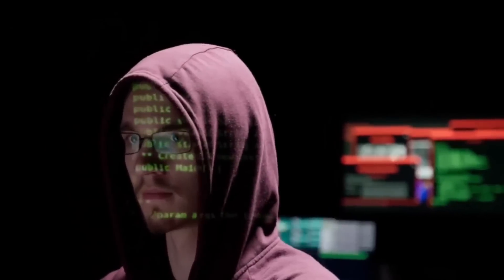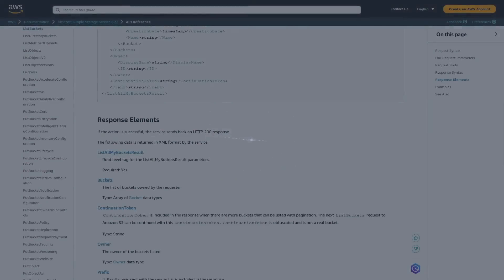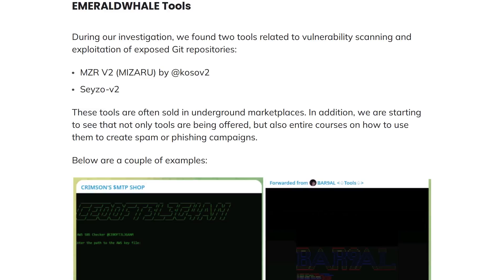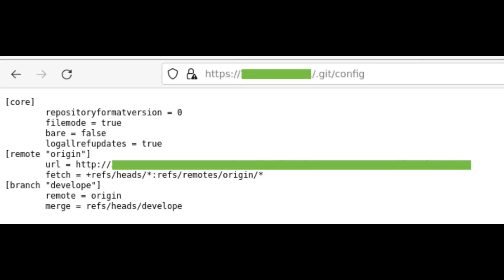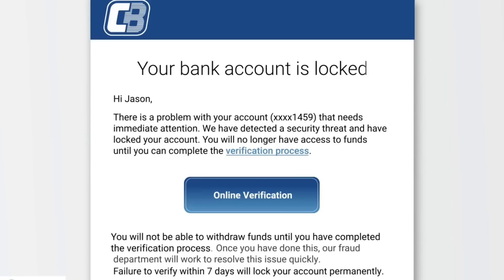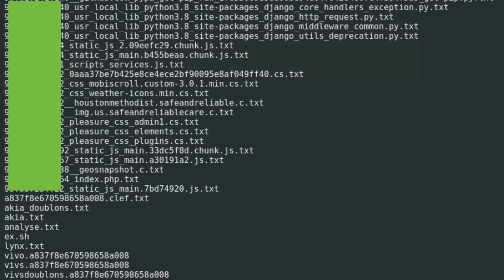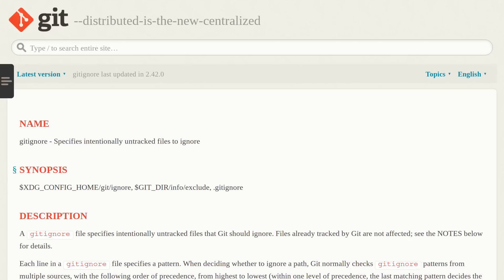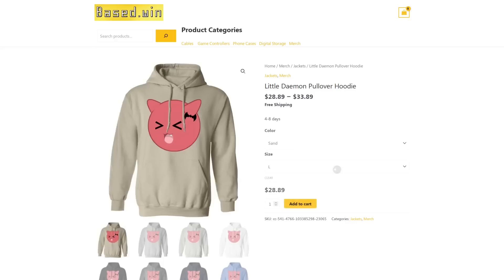Exposed Git Config Files Leak Thousands of Cloud Credentials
In this video I discuss the EmeraldWhale malware campaign that used different tools to scan for git config files in the web root and secret credentials stored within environment files and other webpage assets and exploit those valid credentials to create malicious SMTP servers and other malicious services.

Monero
45F2bNHVcRzXVBsvZ5giyvKGAgm6LFhMsjUUVPTEtdgJJ5SNyxzSNUmFSBR5qCCWLpjiUjYMkmZoX9b3cChNjvxR7kvh436 Bitcoin
bc1qyj5p6hzqkautq4d3zgzwfllm7xv9wjeqkv857z

Ethereum
0x35B505EB5b717D11c28D163fb1412C3344c7684d

Litecoin
LQviuYVbvJs1jCSiEDwWAarycA4xsqJo7D

DOGE
D7MPGcUT4sXkGroGbs4QVQGyXqXd6QfmXF